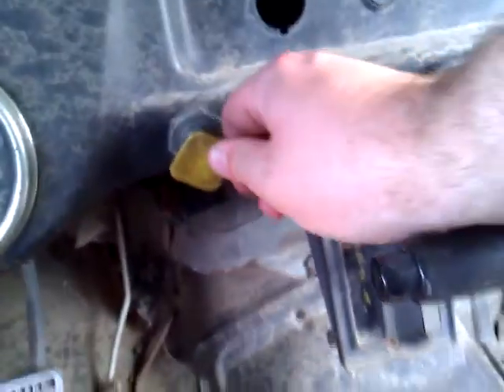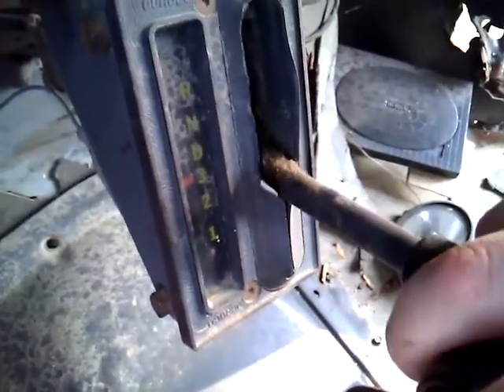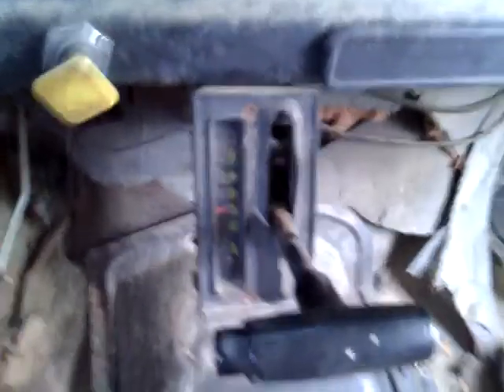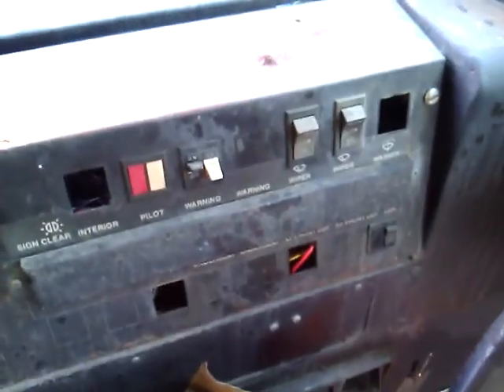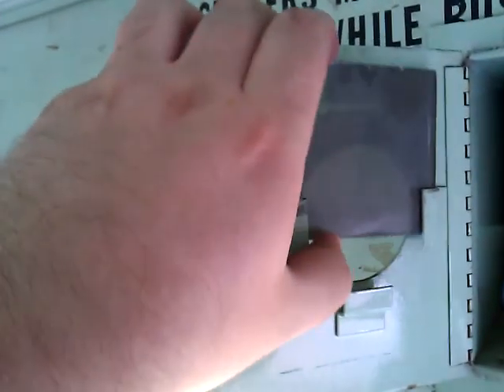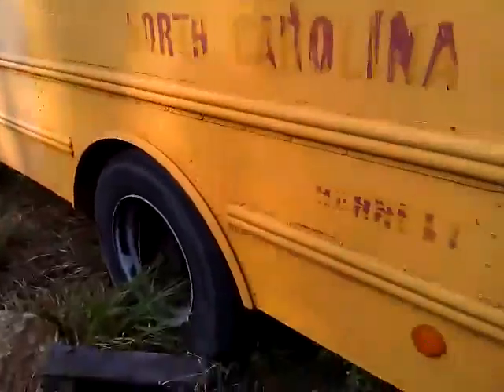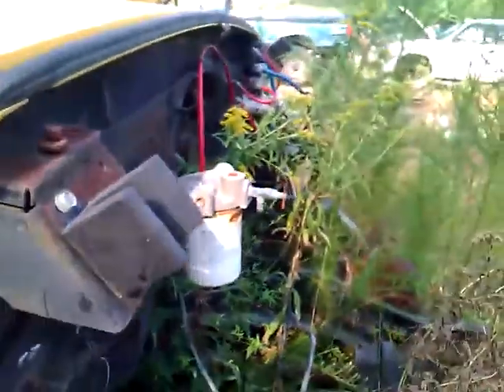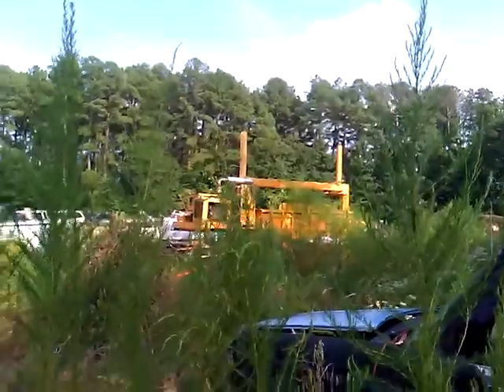Chevy/Thomas Locked Out Quadco Shifter and info.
They used to do this on some NC buses.